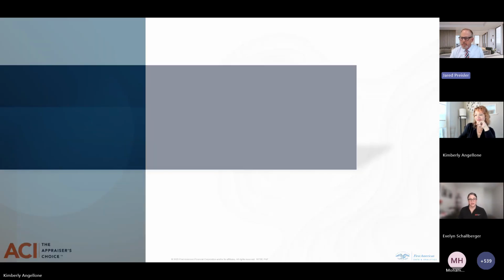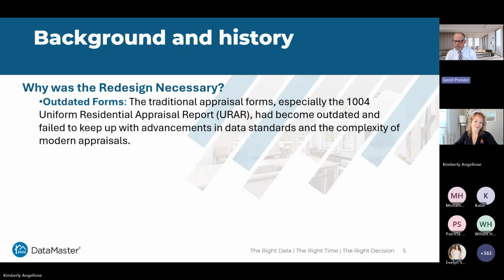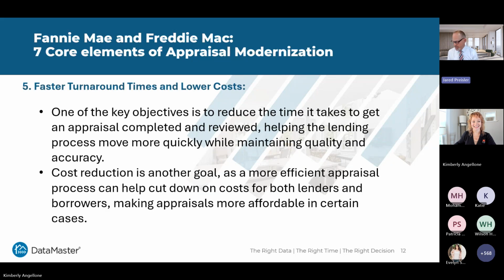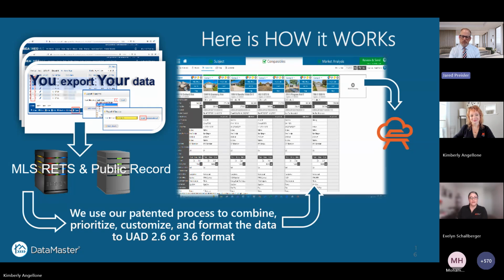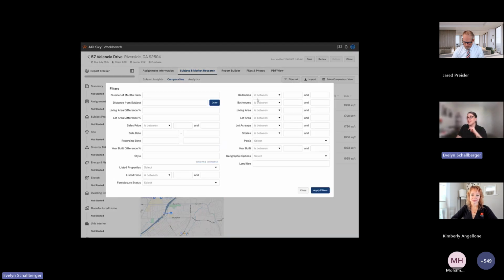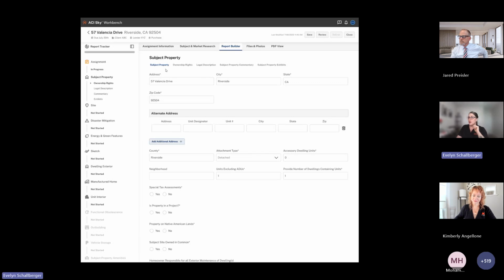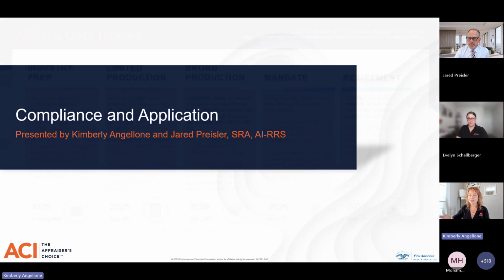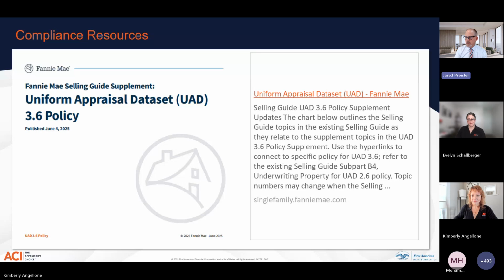From Confusion to Confidence: A Guided Tour Through UAD 3.6 with the Experts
Unlock the Secrets of UAD 3.6—Fast!
Ready to ditch the overwhelm and get ahead of industry changes? In this replay, our DataMaster panel breaks down the new Uniform Appraisal Dataset (UAD 3.6) so you can move from confusion to confidence—and turn regulatory updates into opportunity.

UAD 3.6 essentials—what’s changing, why it matters, and the real-world impact on your workflow.

Form‐filling shortcuts inside DataMaster + ACI Workbench that slash manual entry and reduce revision requests.

Expert Q&A—live answers to the questions appraisers are actually asking right now.

Revenue strategies to stay profitable even as compliance costs rise.

Why Watch?
DataMaster has helped thousands of appraisers reclaim hundreds of hours a year. If you’re looking to tighten turn-times, improve data accuracy, and shield your fees, this walkthrough is your roadmap.

⏰ Video Chapters
0:00 Intro & Speaker Lineup
2:41 UAD 3.6—The Big Picture
10:55 New Field Requirements Explained
21:03 Live Demo: DataMaster + ACI Workbench
38:20 Common Pitfalls & How to Avoid Them
47:15 Private-Client Marketing Tips
55:42 Audience Q&A
1:09:30 Next Steps & Special Offer

(Grab your trial before new UAD rules go live!)